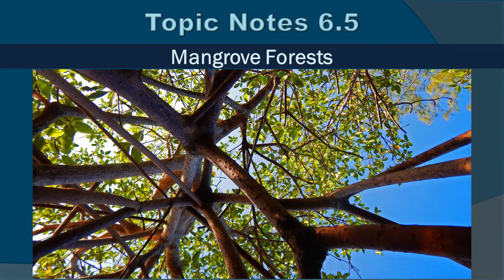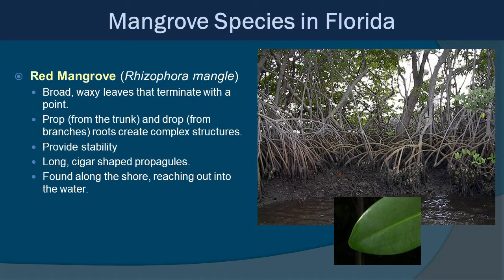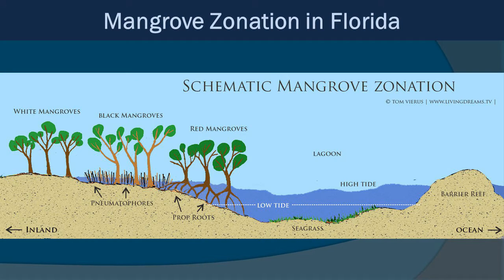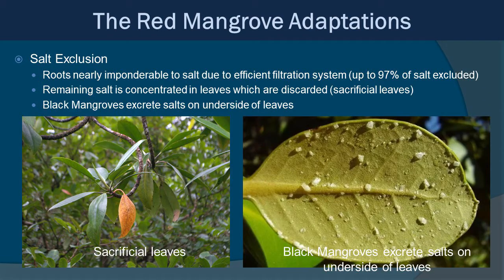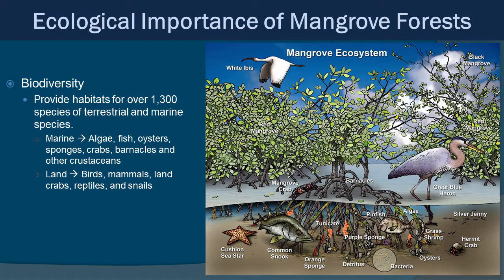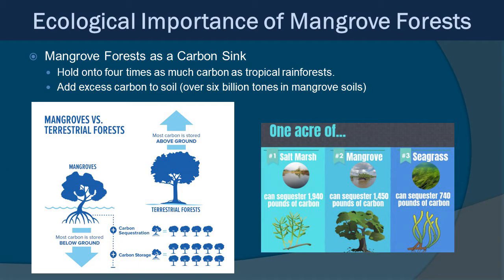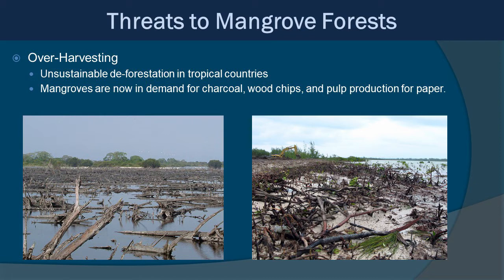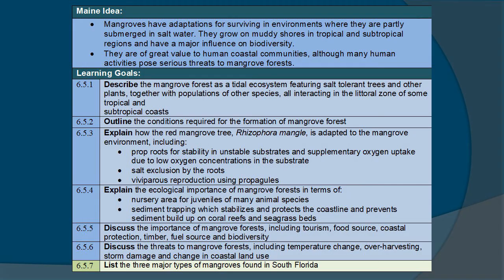Topic Notes 6.5: Mangrove Forests